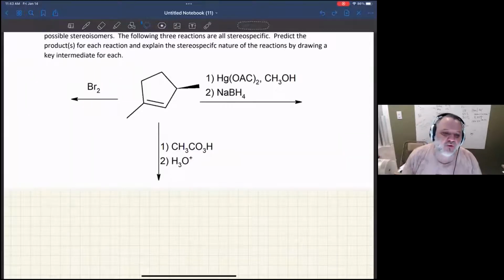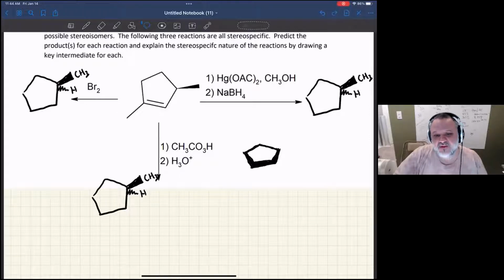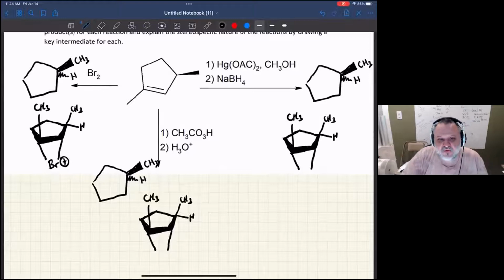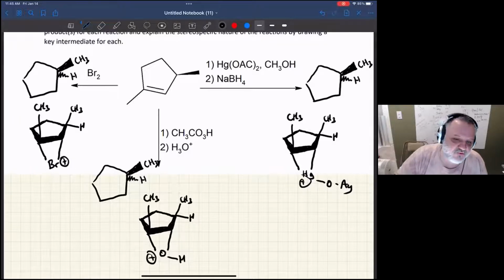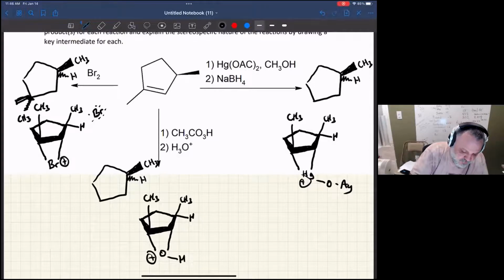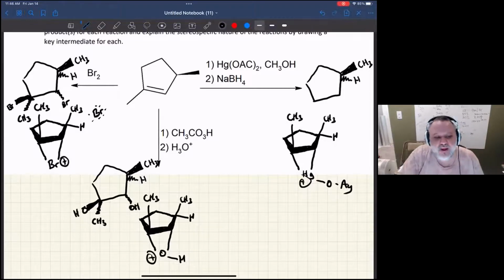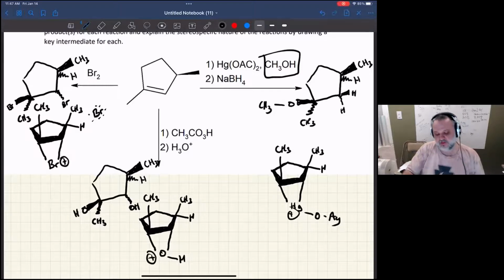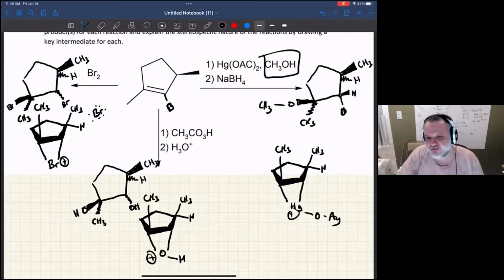Organic Chemistry 1 - Chapter 8 - Problem 4